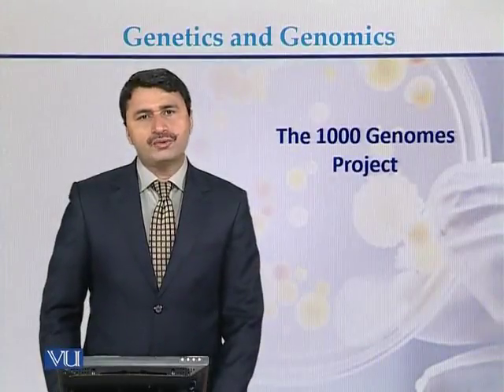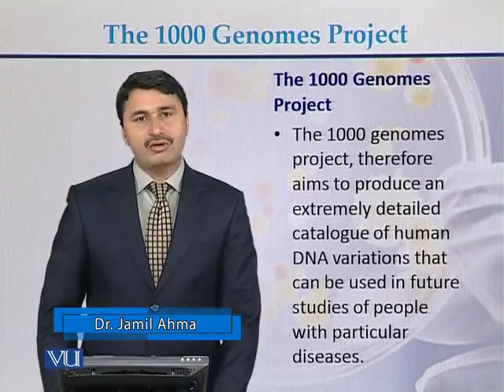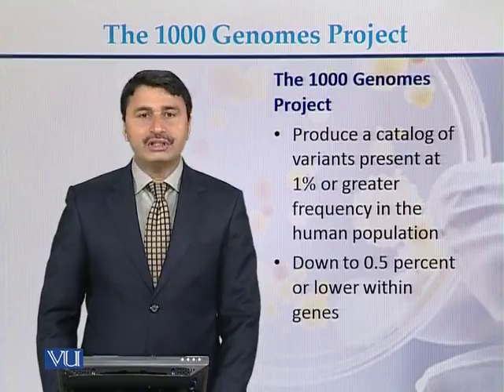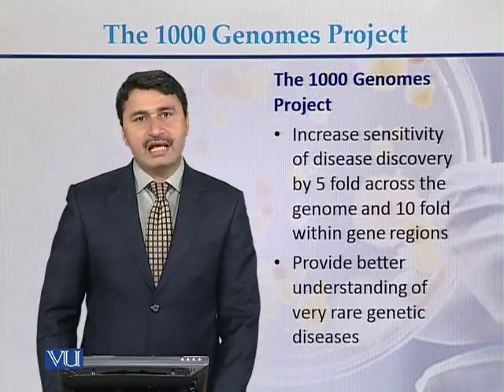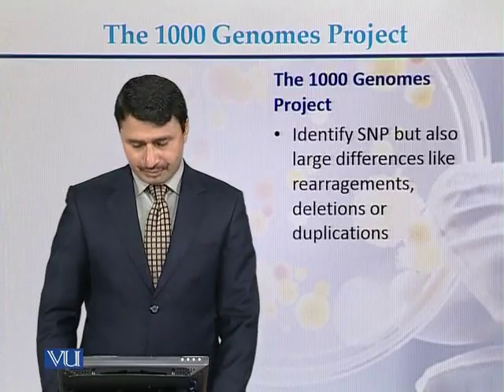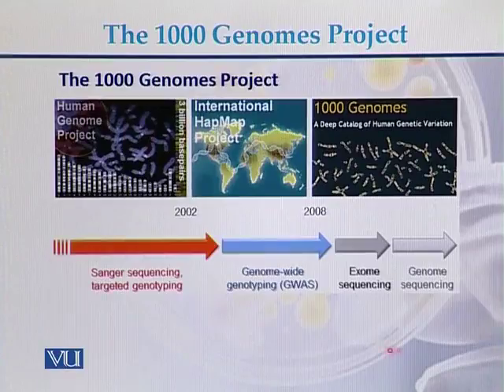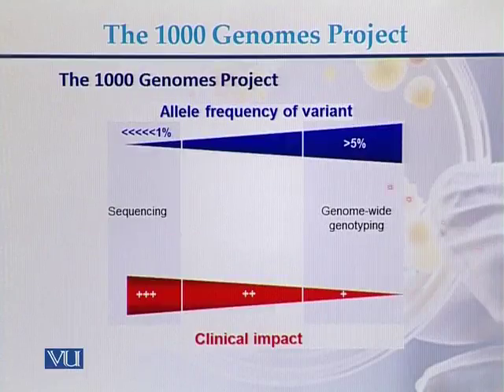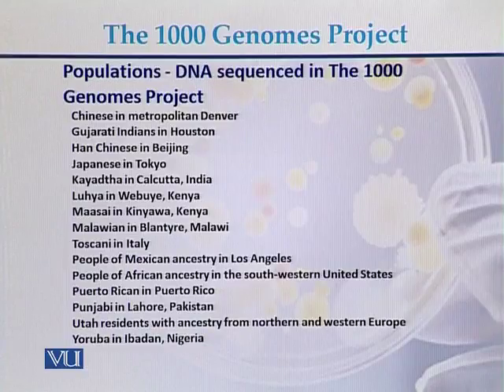BIO502 Topic158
Course Code: BIO502
Course Name: Genomics
Instructor: Dr. Jamil Ahmad, Post Doctorate (WHO-IARC, Lyon, France)
Topic: